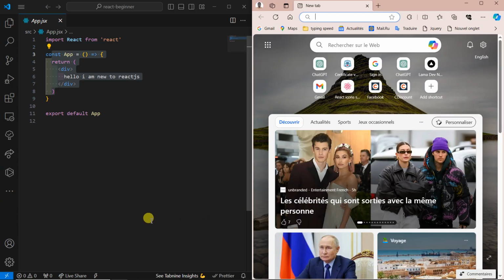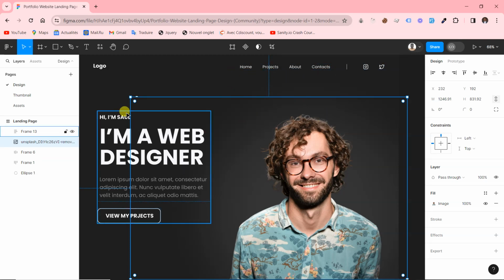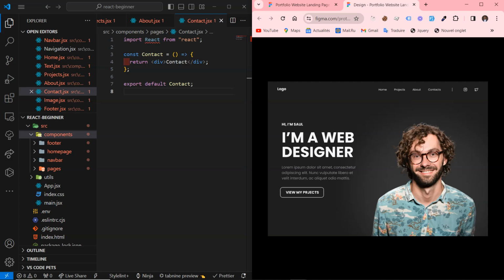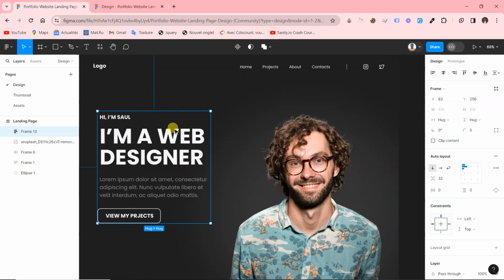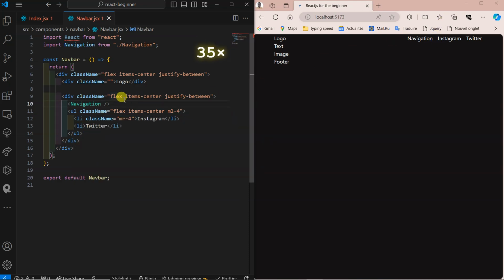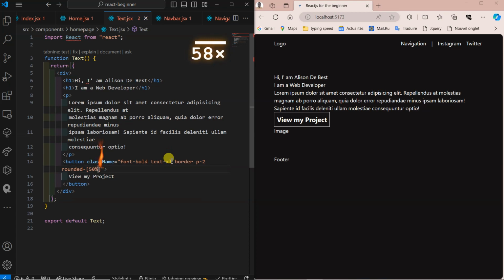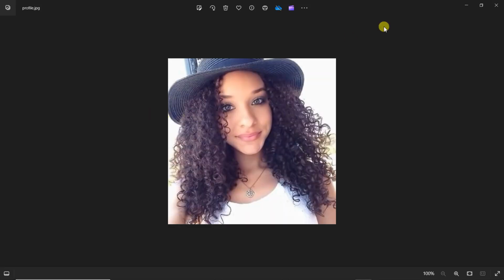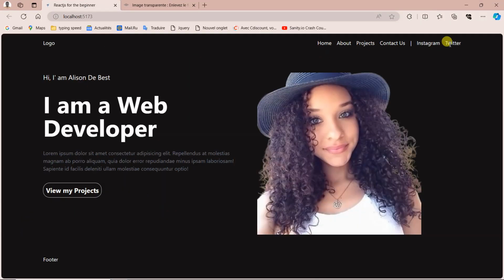Portfolio mini project